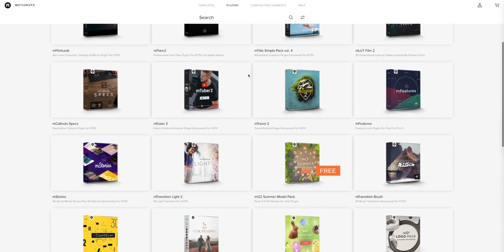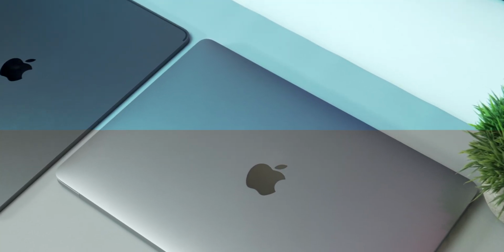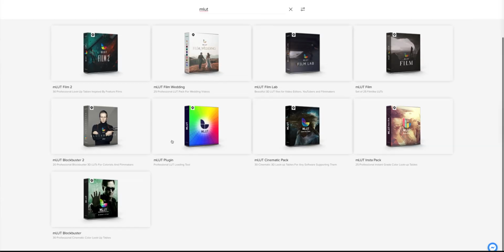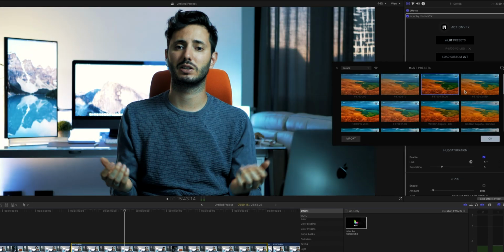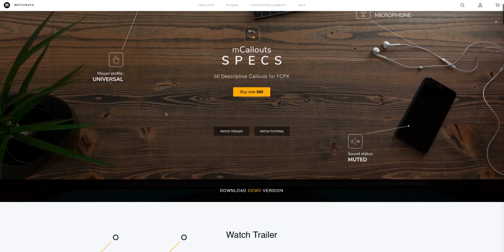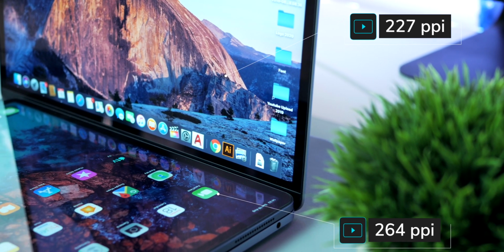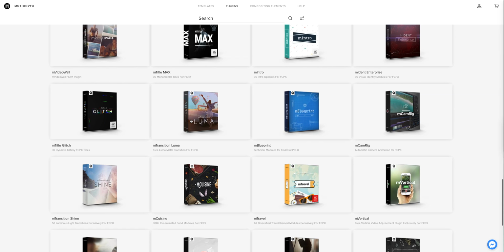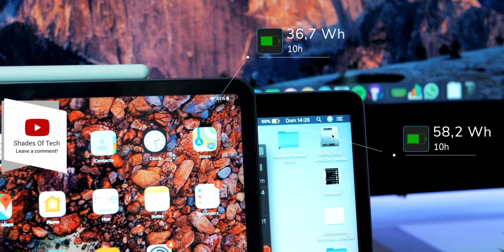TOP 5 Final Cut Pro X Plugins from Motion VFX | Shades Of Tech ⬡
In this video we'll show you the BEST top 5 Final Cut Pro X plugins for you tubers and beginners of 2019, teaming up with Motion VFX. If you want to see more plugins let me know for the Ep. 2!

✓ Amazon US 🇺🇸
✓ Amazon UK 🇬🇧
✓ Amazon IT 🇮🇹

►► Studio Gear

ⓞ Camera: Lumix DMC G7 4k

ⓞ Lens: Lumix G 25mm f1.7 ASPH

ⓞ Lens #2: Lumix G vario 14-42 mm f3.5-5.6 ASPH

ⓞ Phone: iPhone 6s Plus 64 Gb

ⓞ TV: LG OLED 55 B7V 4k HDR+

ⓞ Tablet: iPad Pro 12.9" 2018

ⓞ Main Mac: 2016 MacBook PRO 13"

ⓞ Ext. Display: LG 27 UK 850 4k HDR+

ⓞ Travel Mac: 2015 MacBook 12"

ⓞ Editing Mac: 2013 iMac "PRO"

ⓞ Microphone: Blue Yeti

ⓞ Music: iPod classic 80 Gb

►►Credits

Intro ► 20 syl - Kodama